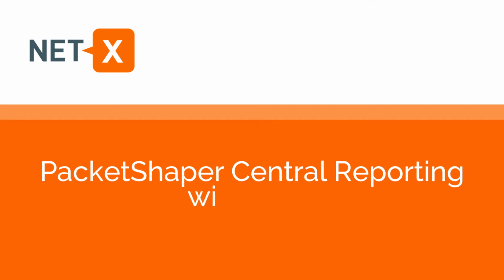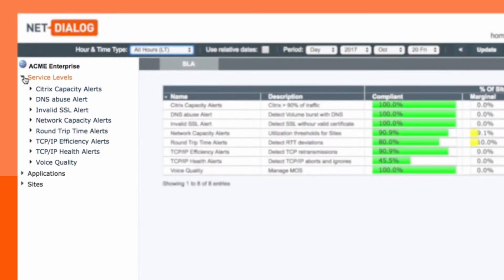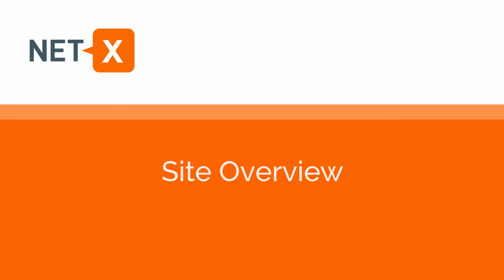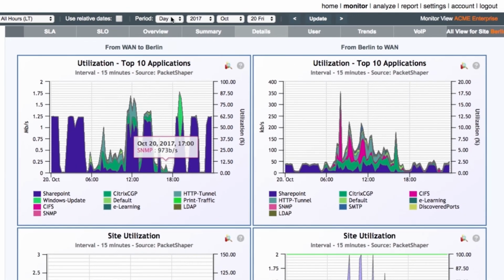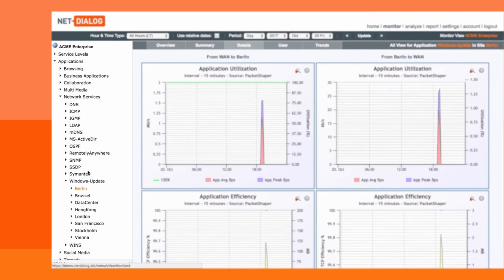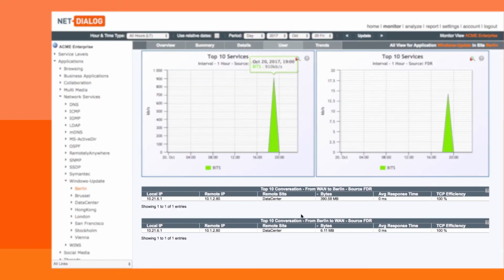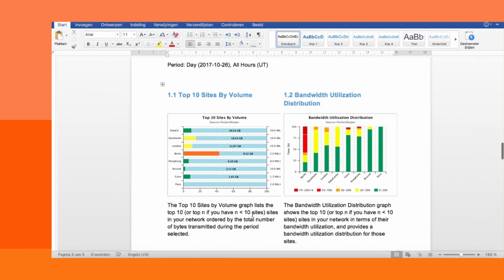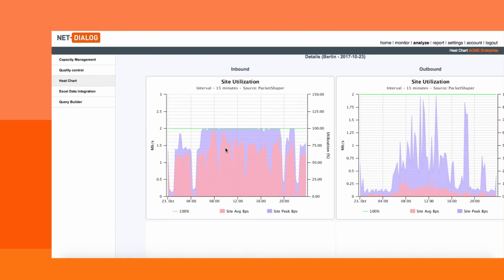PacketShaper Central Reporting with NetX | NetDialog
NetDialog’s NetX is a central monitoring, analyzing and reporting tool for Symantec’s PacketShaper. NetX delivers unparalleled visibility into application and user behavior which is essential for managing and maintaining the performance and integrity of your network.

From the overview you can drill down to the root cause of the congestion.